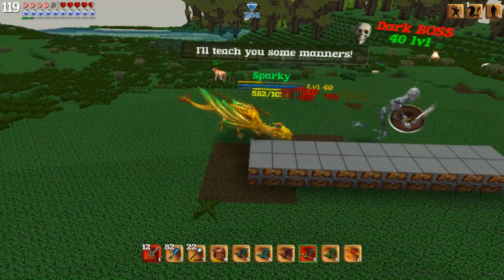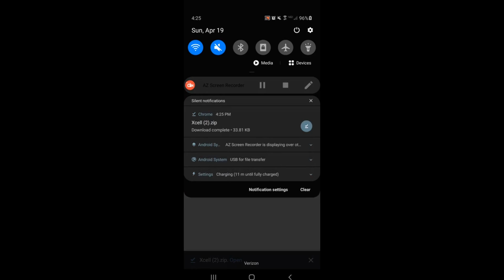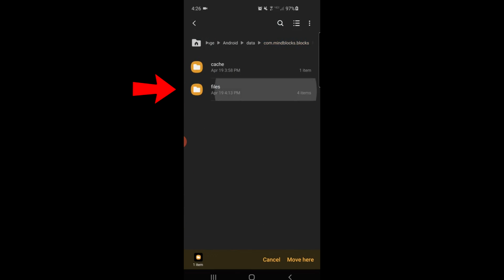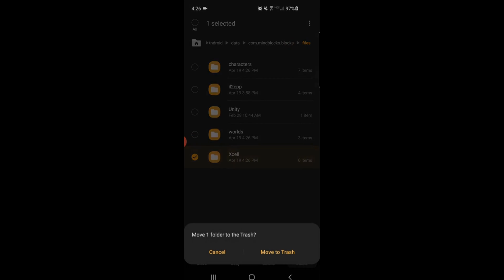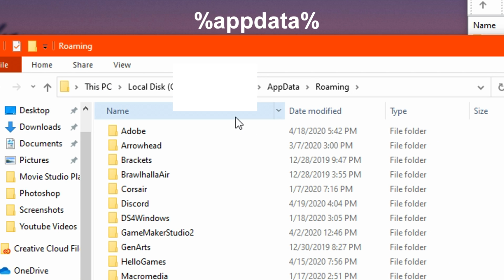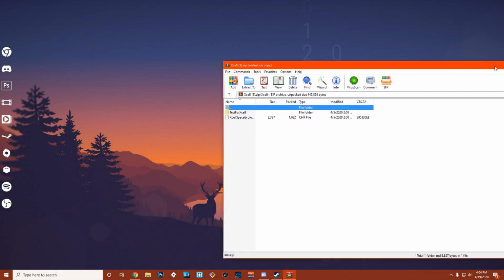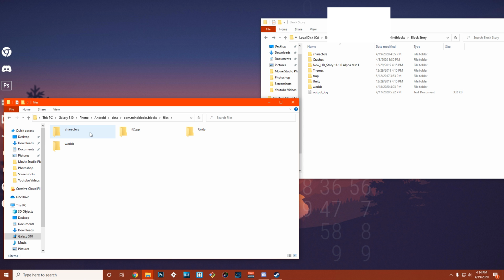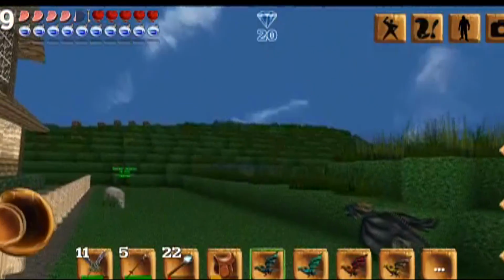Block Story Tutorial: How To Download, Install, And Transfer Worlds And Characters (Android and PC)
In this tutorial I'm going to show you all how to download and install characters on Android and PC. I'm also going to show you how to transfer worlds and characters from PC to Android and vise versa.